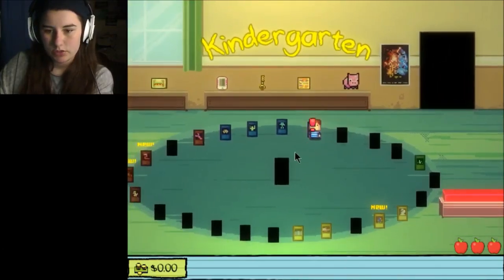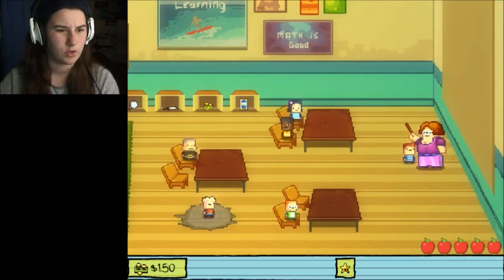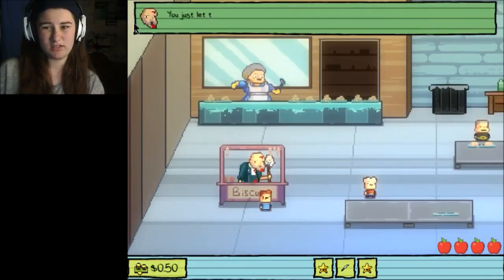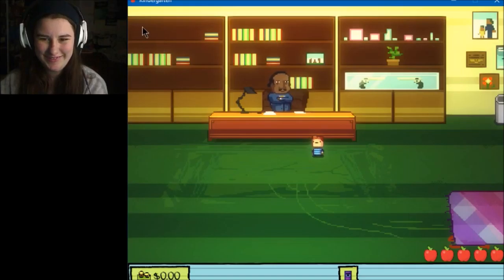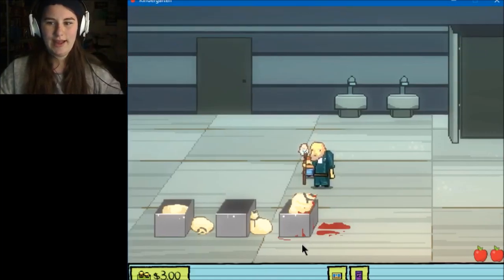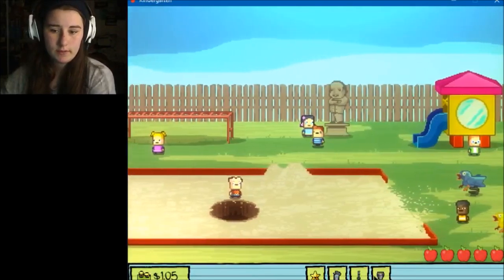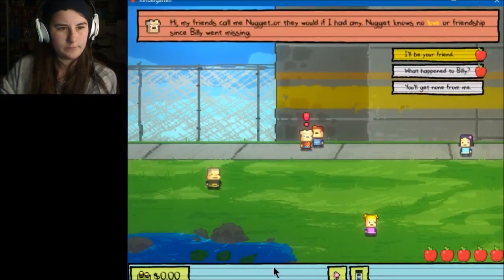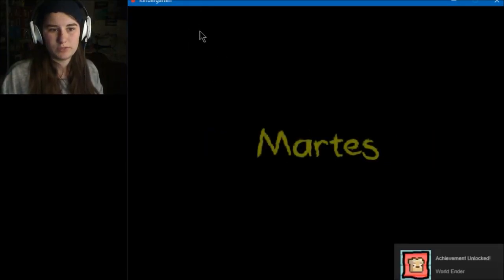SUMMON THE GODS!~ Kindergarten ENDING